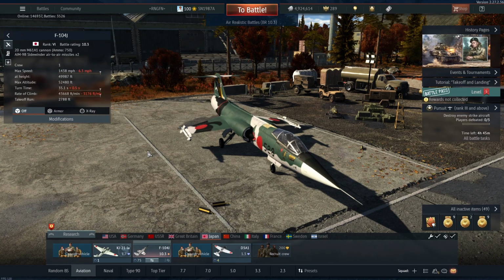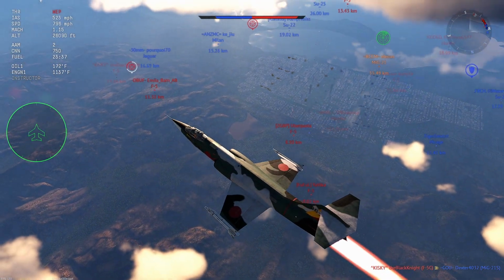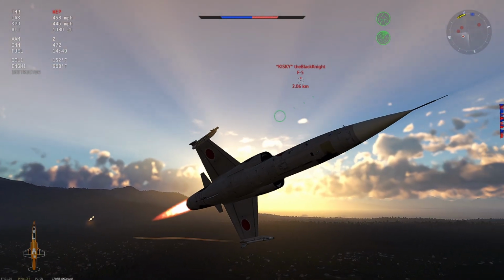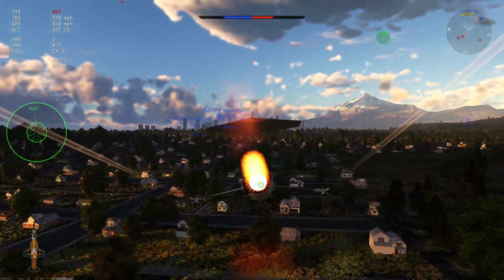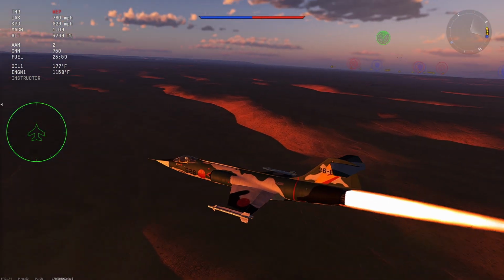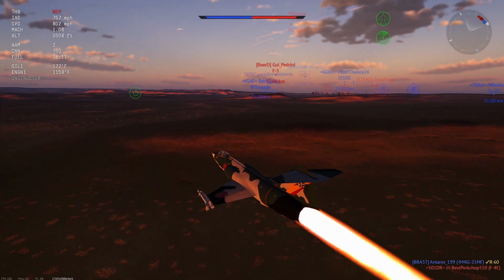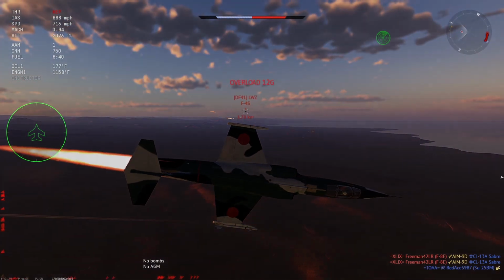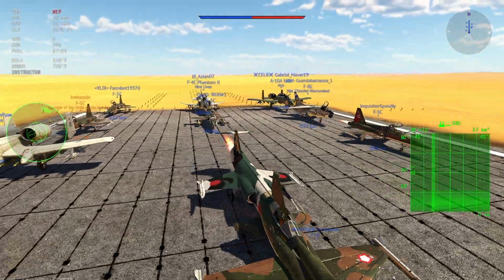THE STOCK F-104J EXPERIENCE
6 consecutive games in a stock F-104J Starfighter at BR of 10.3